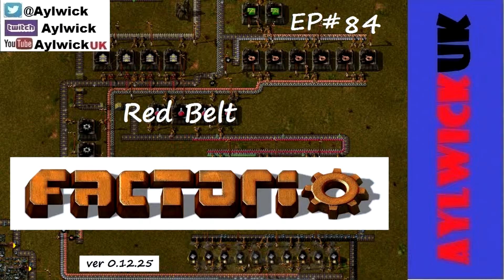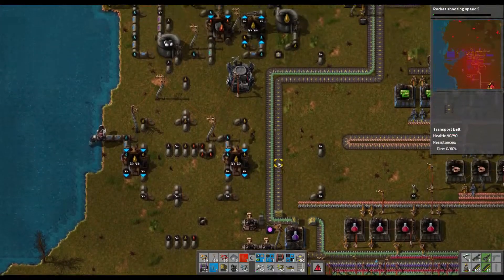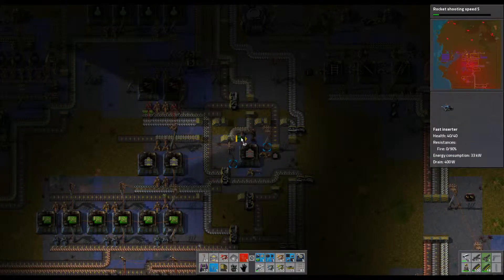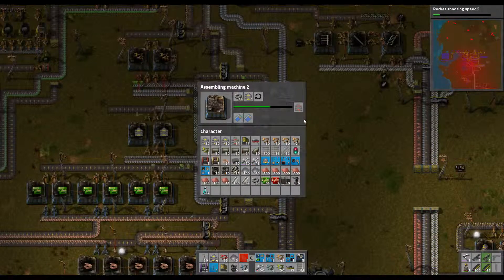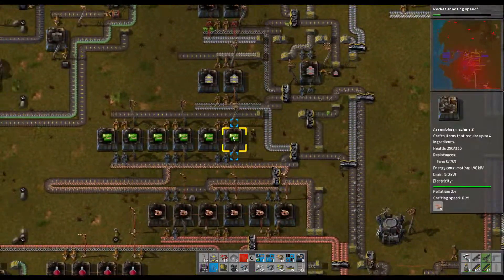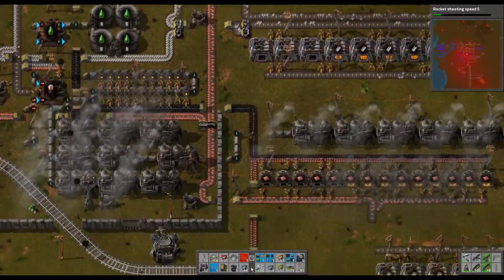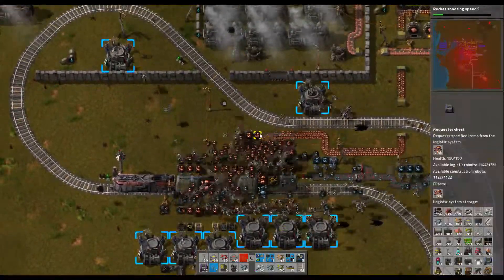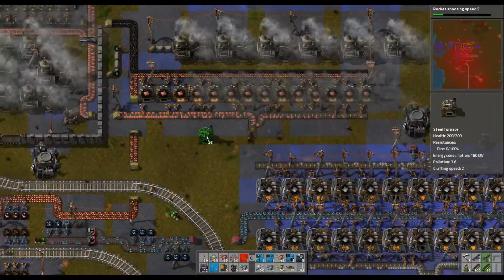Factorio EP84 Red Belt